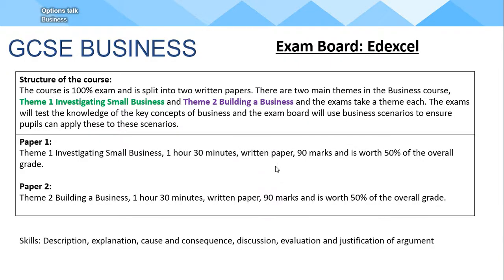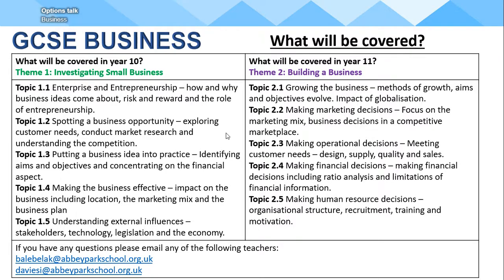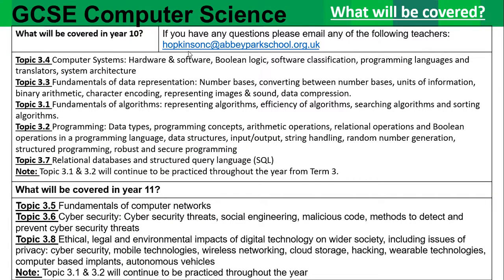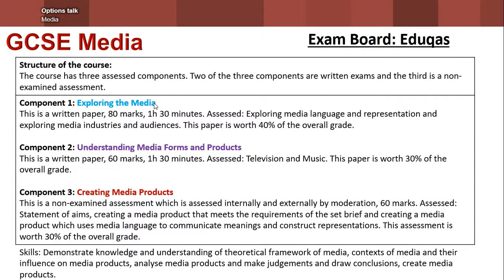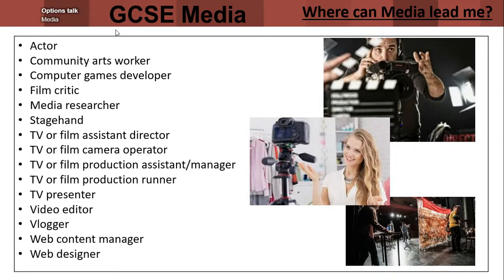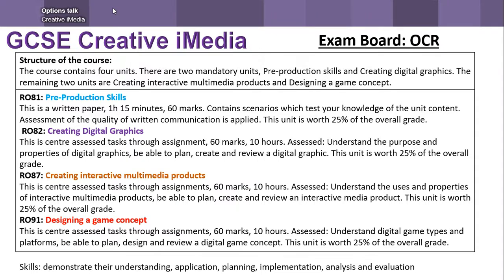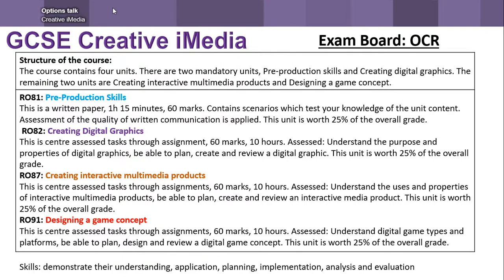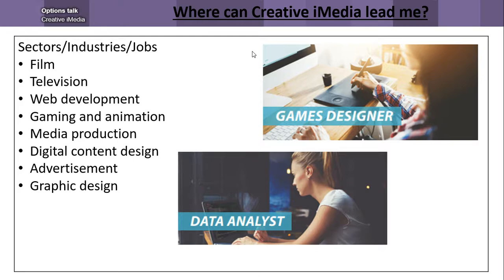Business, Computing and Media Overview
Introduction to KS4 - GCSE Computer Science, GCSE Business, GCSE Media and Cambridge Nationals iMedia courses